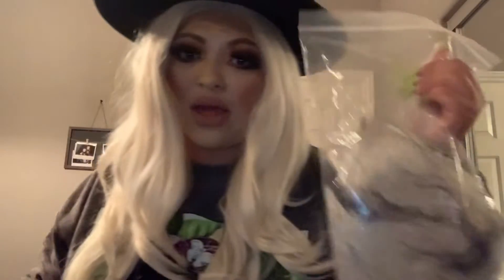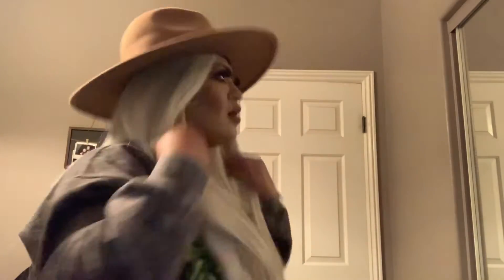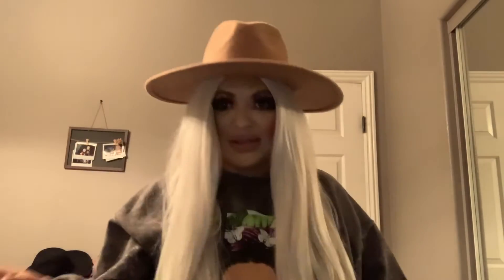Amazon synthetic wigs you can use for Halloween 🎃